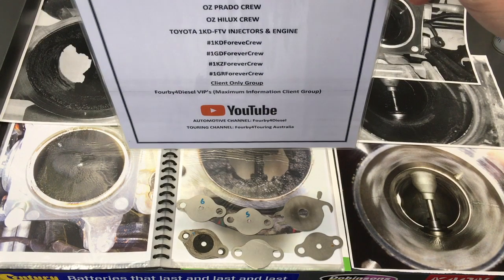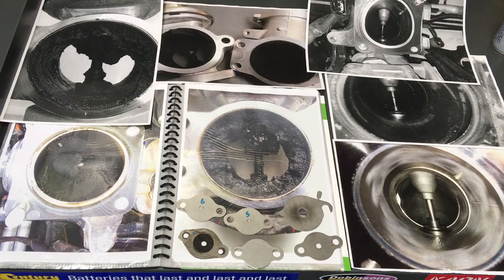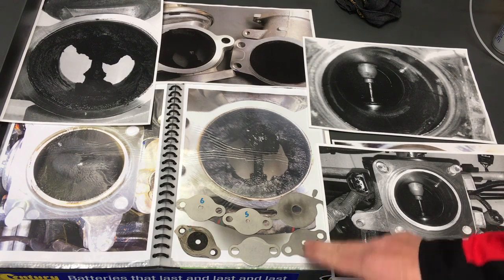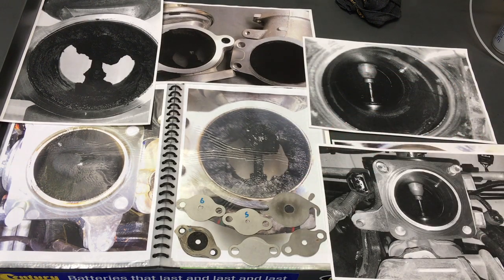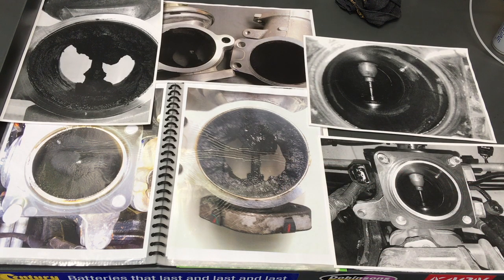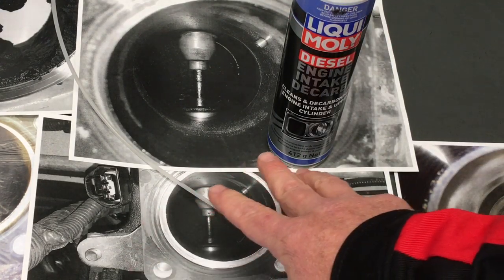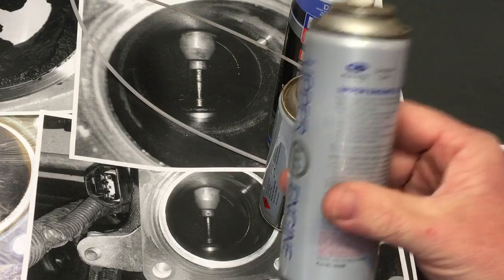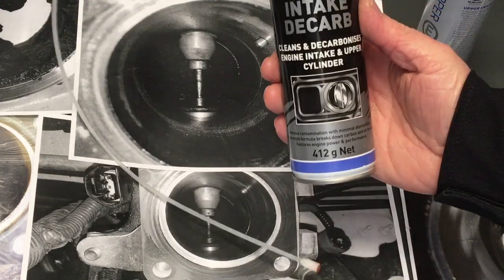HOW TO FIX SOOT in a TURBO DIESEL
Toyota Nissan Mazda Isuzu Subaru Mercedes bmw Audi diesel intake EGR system blocked up intakes are the death of diesels choking the engine to death lacking power wearing the engine components how to clean it is in other videos. There’s only one way to fix the sort in a turbo diesel and that is to stop the sort the soot that enters the intake system from the EGR system exhaust gas recirculation it is nothing to do with the crank case ventilation or positive crankcase ventilation usually referred to as PCV there is nothing wrong with a PCV system or your crank case ventilation it is very important it can operate without restriction as the manufacturer placed it. A catch can will not fix exhaust gas recirculation problem just band aid hide the real problem.